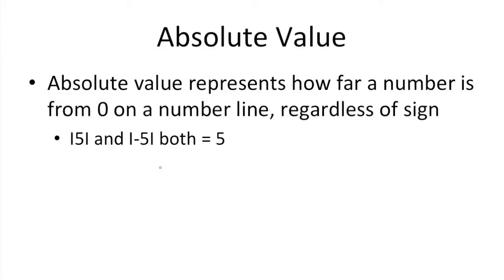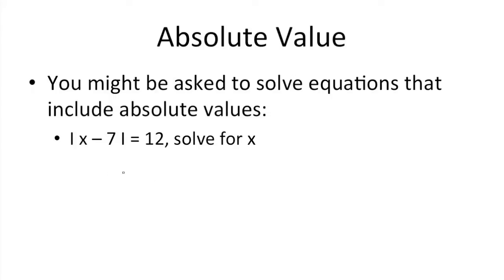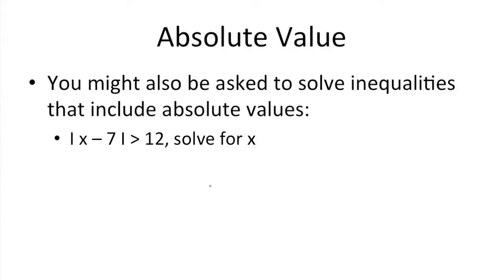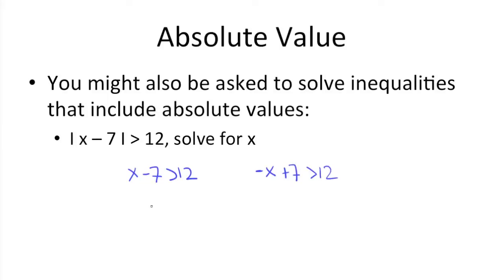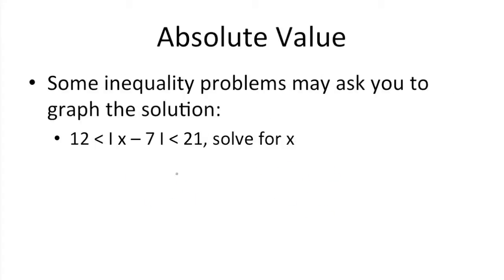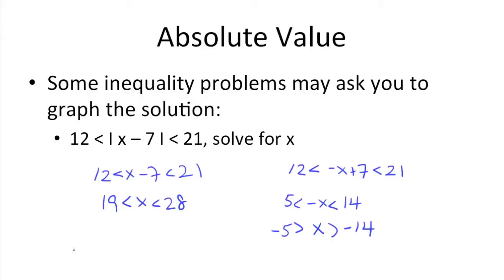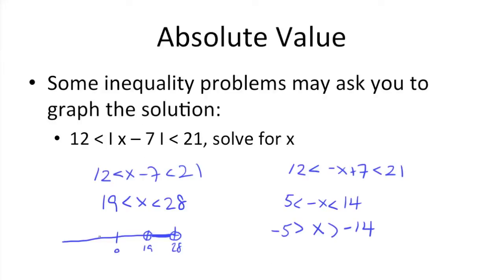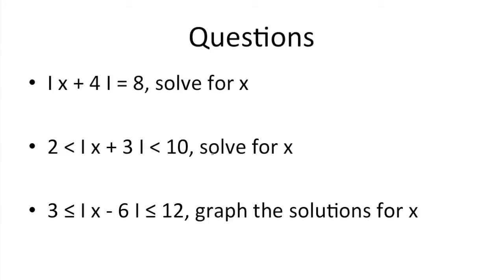SAT Prep Math Review - Absolute Value (Equations & Inequalities) Tutorial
In this SAT math prep tutorial & review I cover absolute values (what they are & how to solve equations and inequalities that include them).